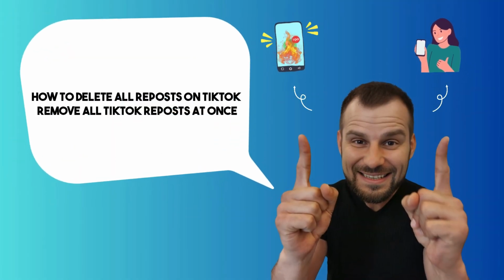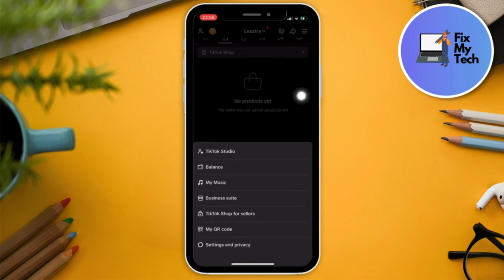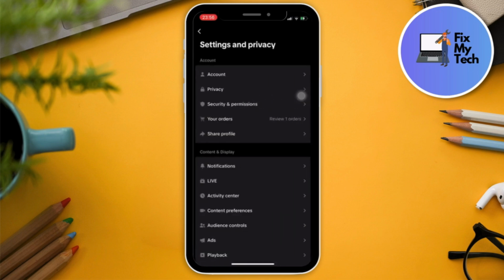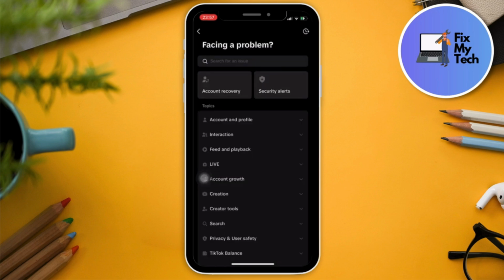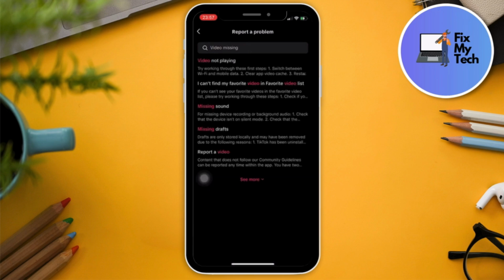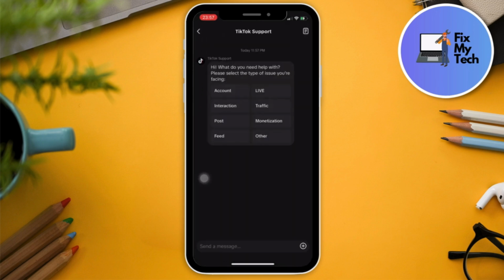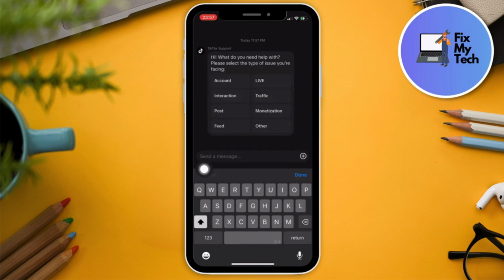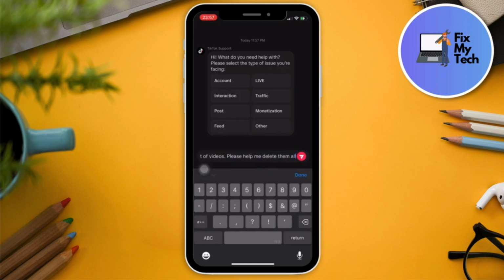How To Delete All Reposts On TikTok | Remove All Tiktok Reposts At Once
How To Delete All Reposts On TikTok (2025) | Remove All TikTok Reposts at Once – Quick & Easy

Want to clean up your TikTok profile by removing all your reposts? In this video, we’ll show you how to delete all reposts on TikTok quickly and easily — even if you’ve shared a lot! Perfect if you’re starting fresh or just want a cleaner feed.

🗑️ Step-by-step guide to removing TikTok reposts
⚡ How to delete all reposts at once (fast method)